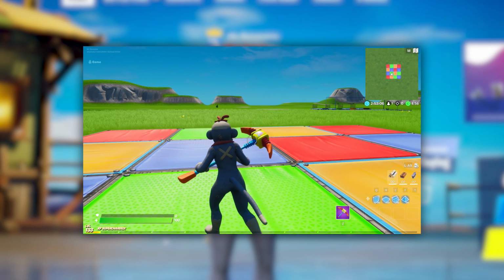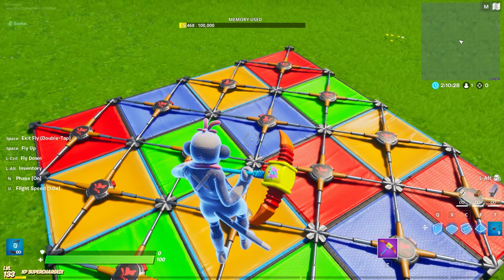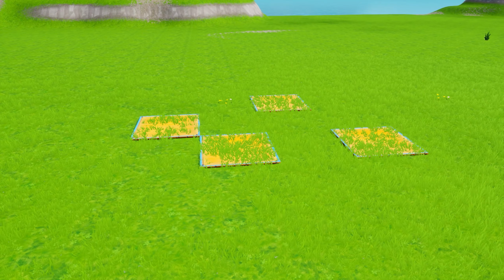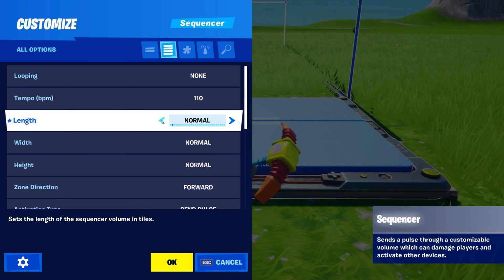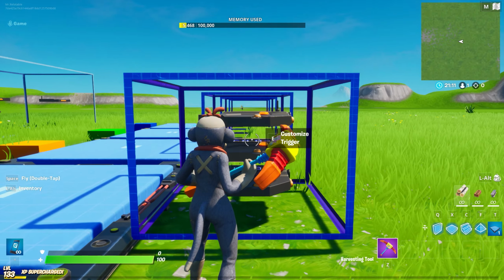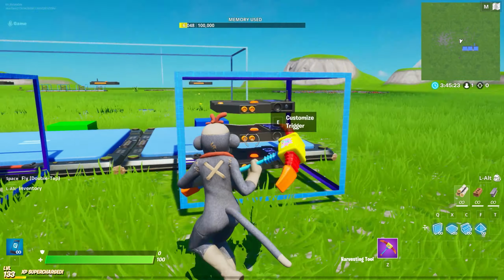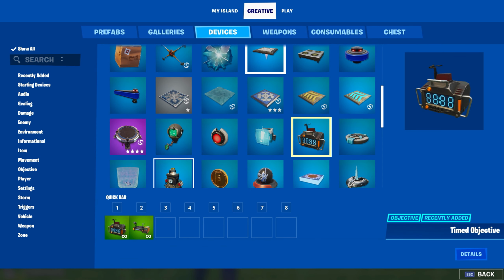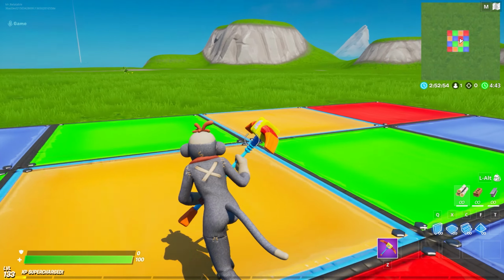How to make COLOR SWITCH in Fortnite Creative!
How to make the popular Fortnite Minigame, Color Switch!

Support-a-Creator: Relatable